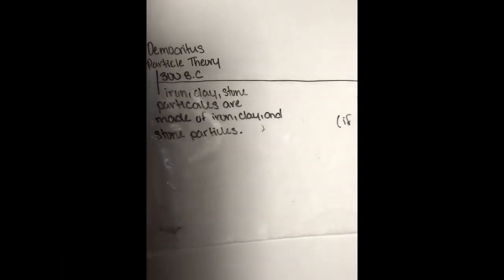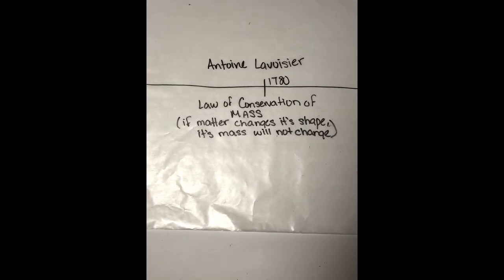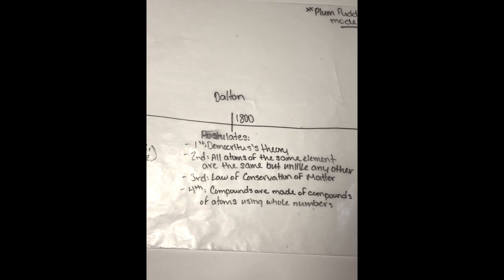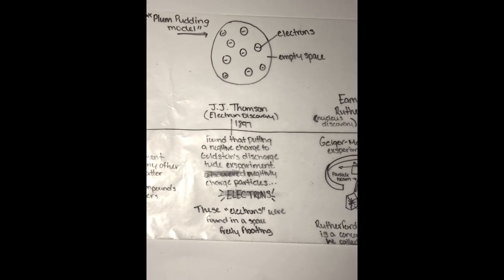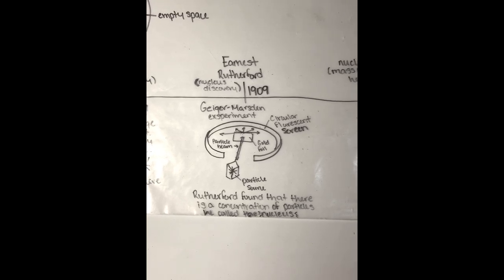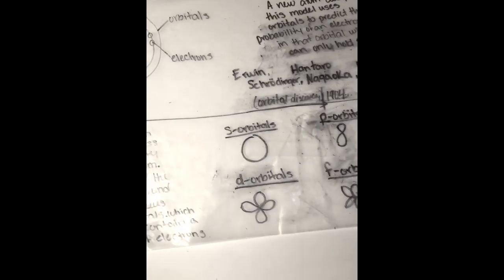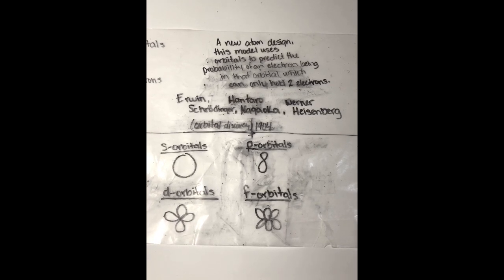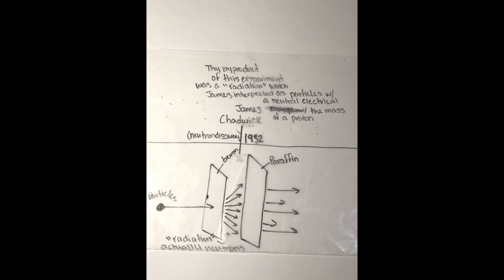Chem Atomic Theory Project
Soooooo..I didn’t realize sharpe was hard to erase off of wax paper. sooo that’s what those smudges are.